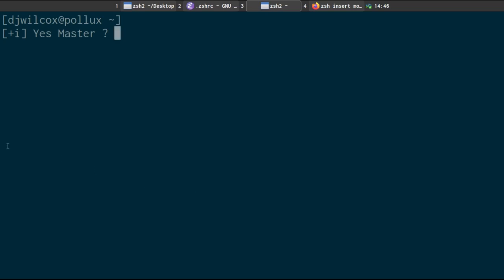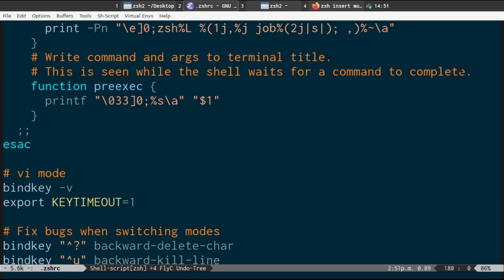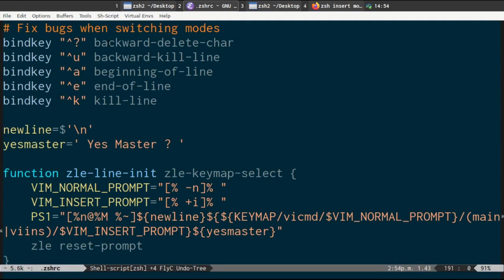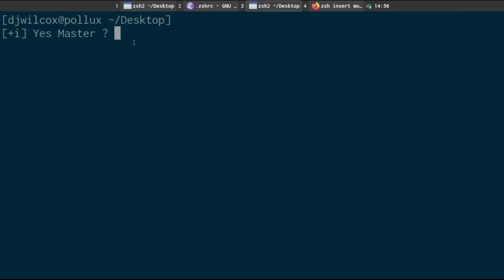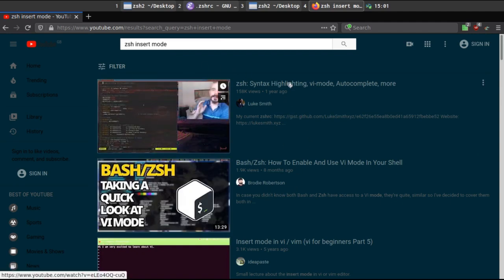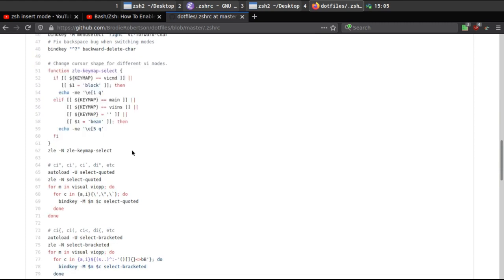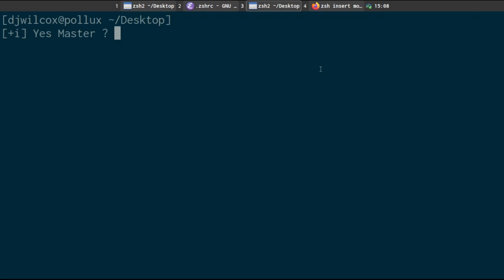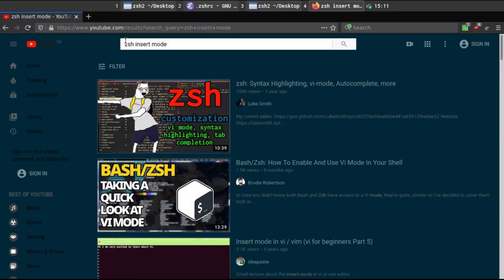zsh vi mode multiline prompt and fixes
Setting up zsh with vi mode a multiline prompt and some fixes for switching between modes

note: you will need to source your .zshrc after making any changes
source ~/.zshrc